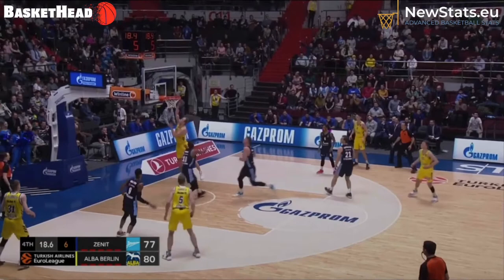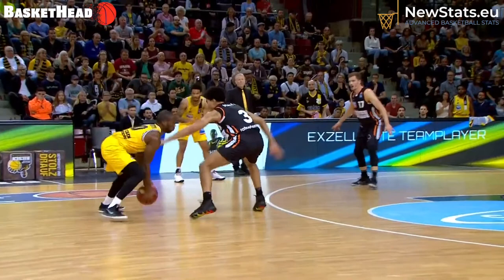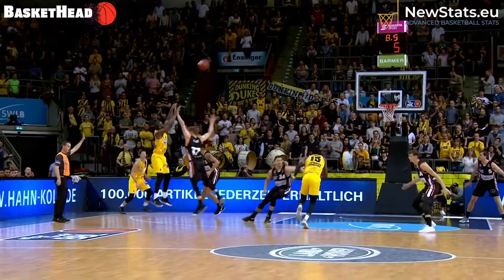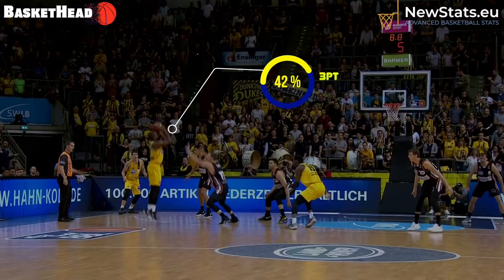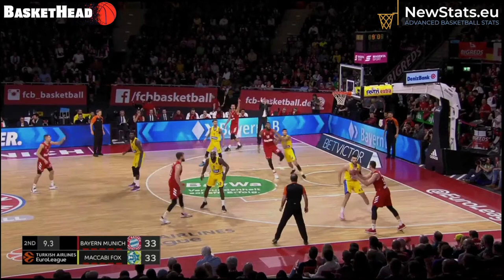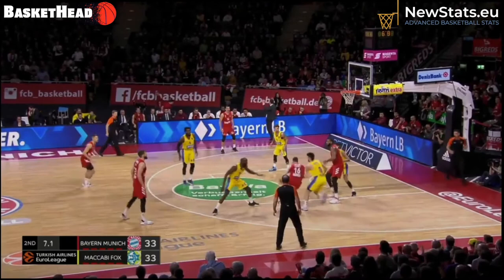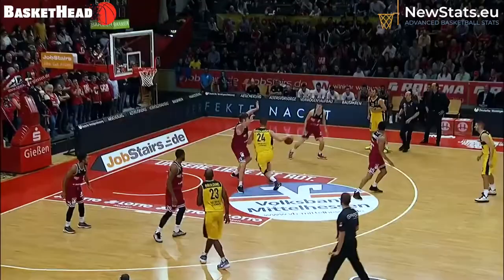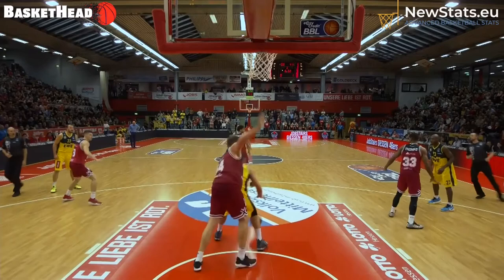In the Spotlight: German BBL Favorite players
In this episode, coach Christos Marmarinos picks his German BBL favorite players and breaks down some plays, involving these players.

1. Martin Hermannsson
2. Khadeen Carrington
3. Rokas Giedraitis
4. Paul Zipser
5. Rasid Mahalbasic